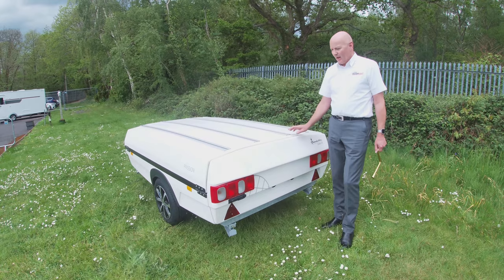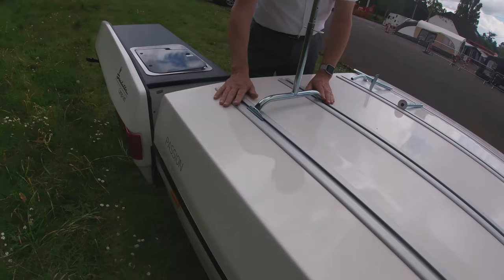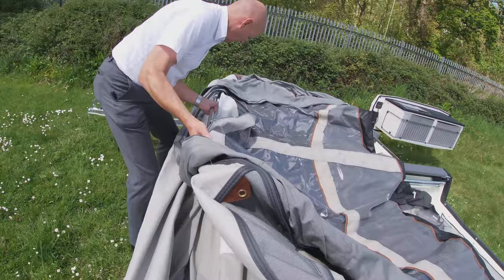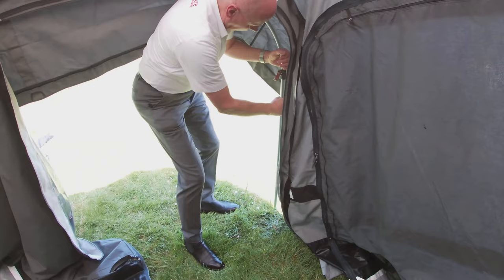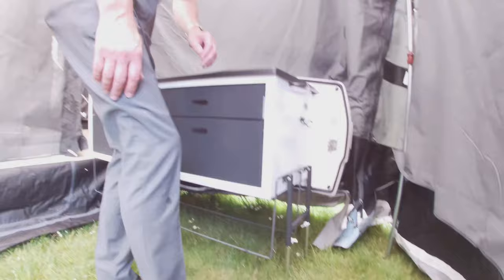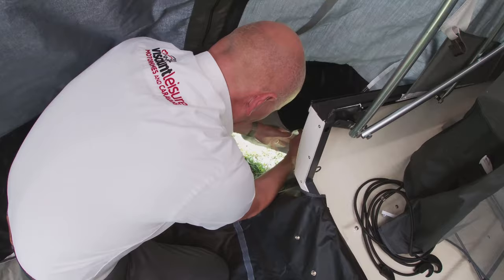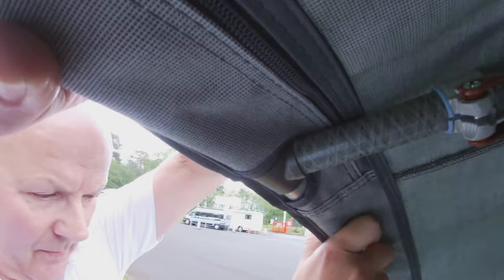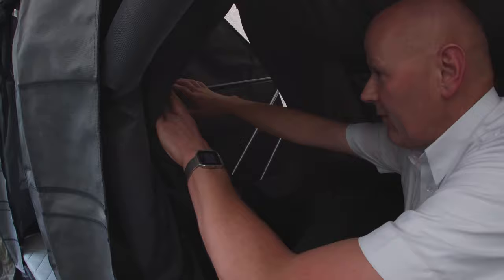How to put up an Isabella Camp-let Passion Trailer Tent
Thank you for choosing Viscount Leisure, we hope you find this video helpful.